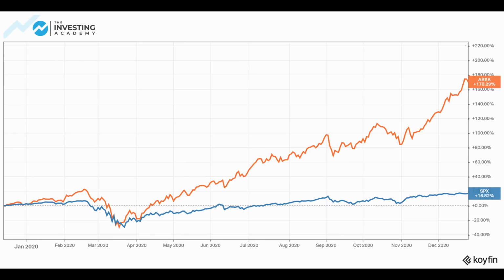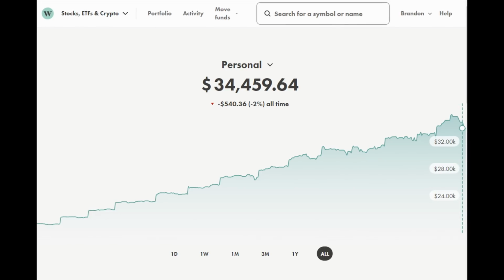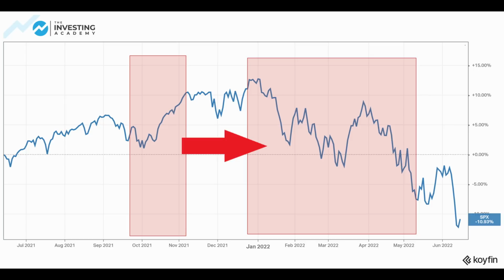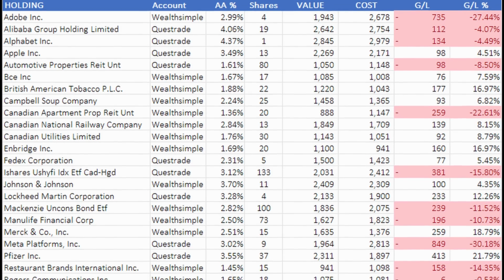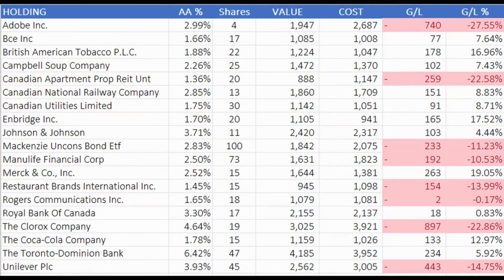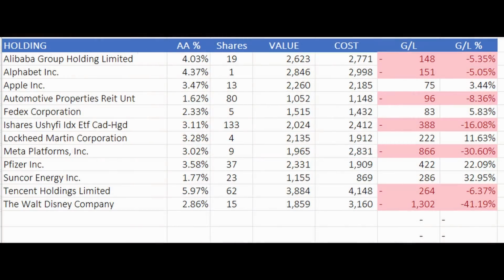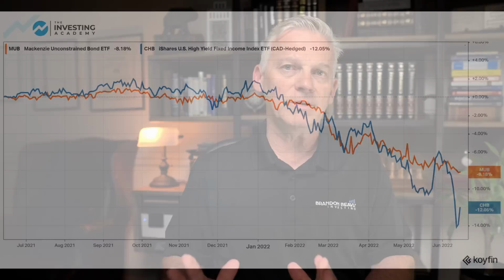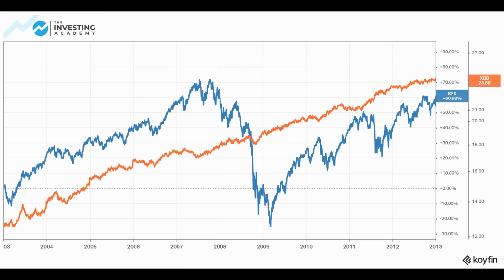Complete 1-Year Portfolio Review and measuring our success. | How to Manage a Portfolio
A complete review our our portfolio from scratch challenge.  How did our portfolios perform over the past year, and especially now with the market crashes?